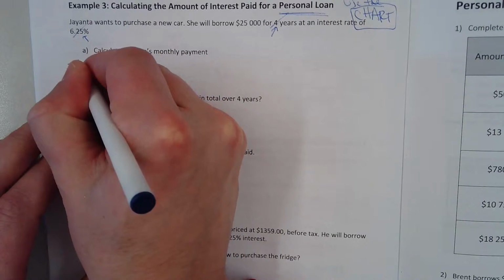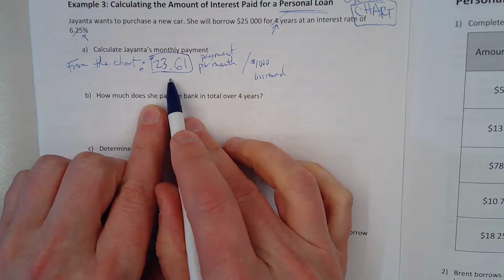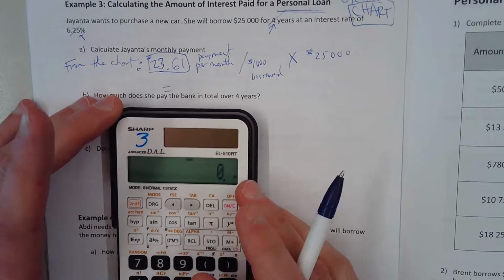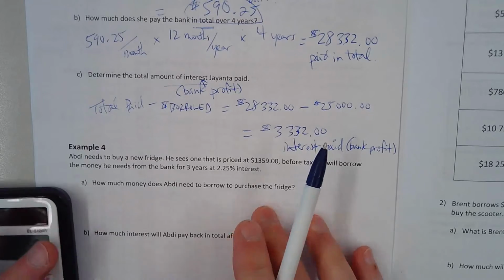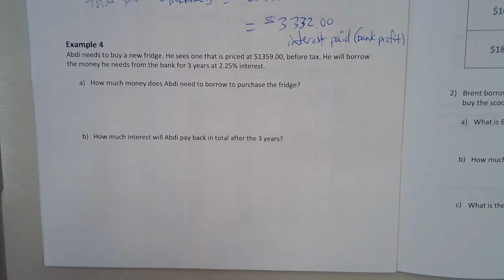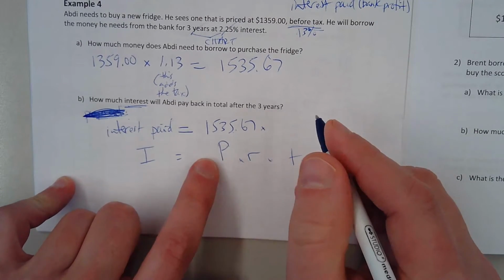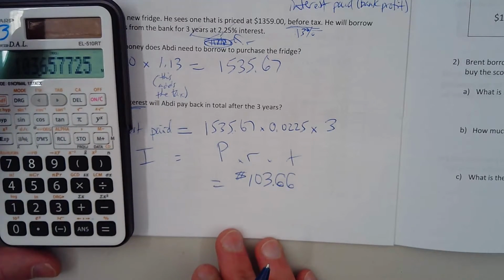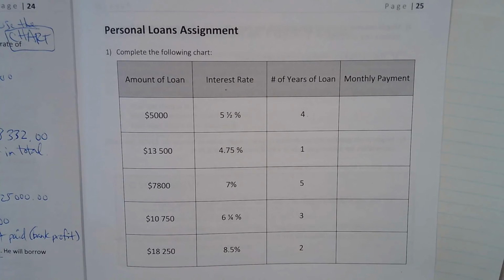Unit 2: Managing Money page 24 (posted 03-19)